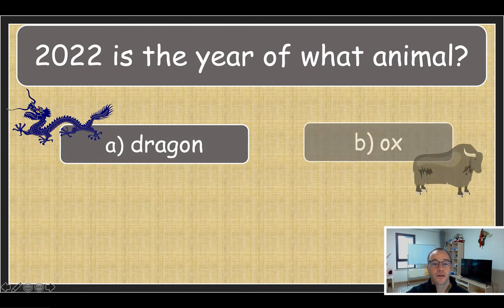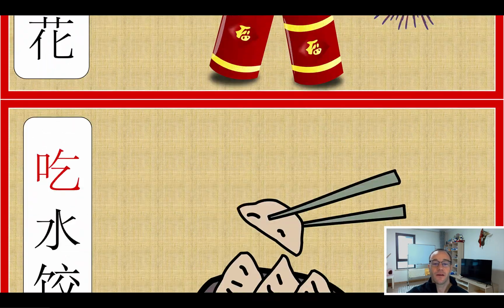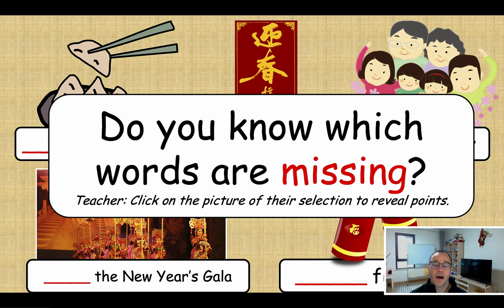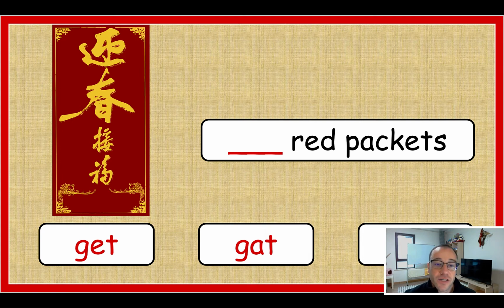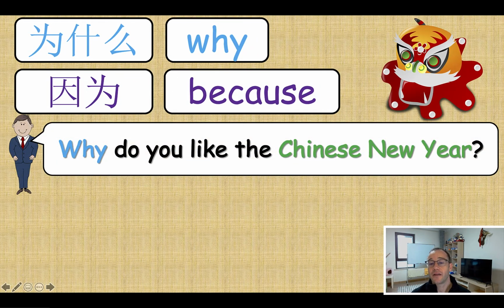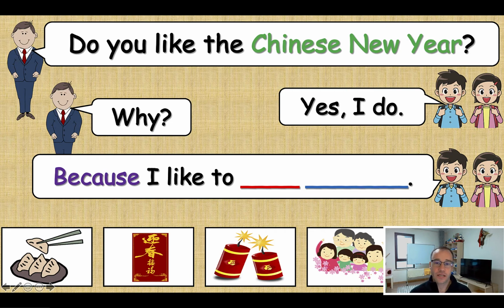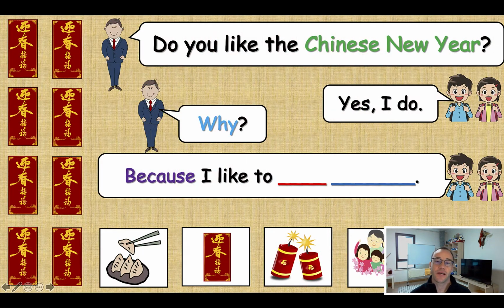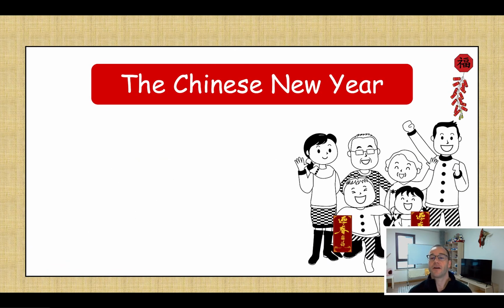Grade 2-3 (or 4) - The Chinese New Year - English Lesson Walkthrough (Spring Festival ESL Lesson)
ESL Lesson for Grade 2-3 (or 4) students on the topic "The Chinese New Year"